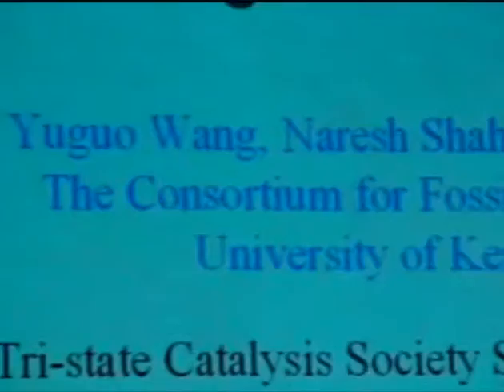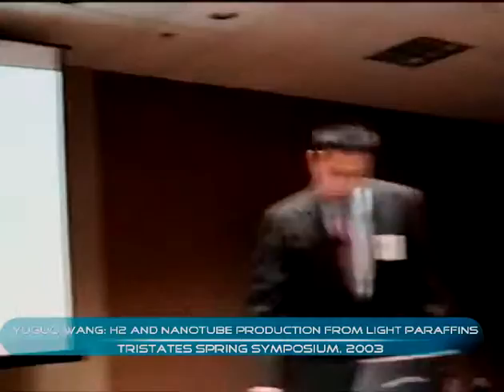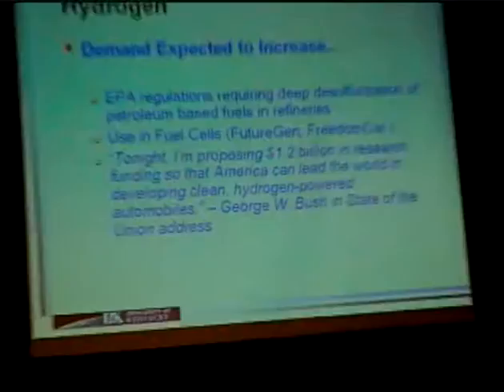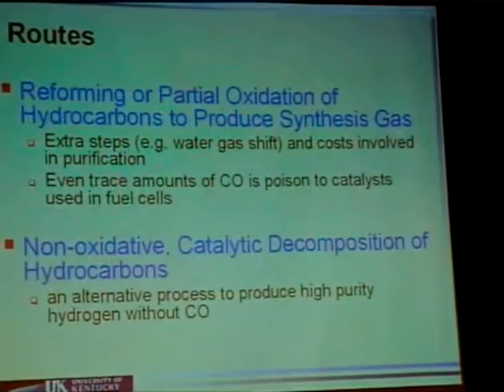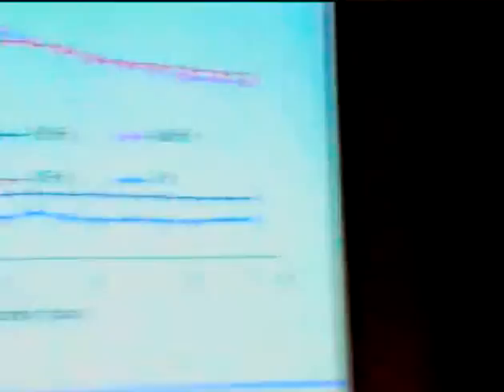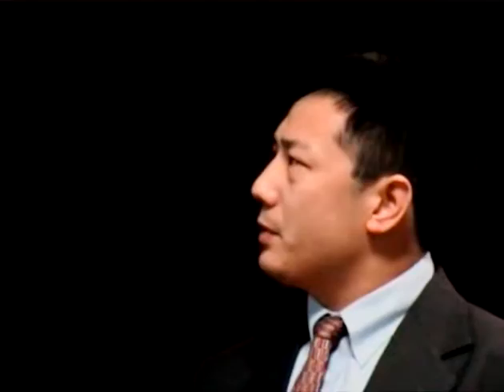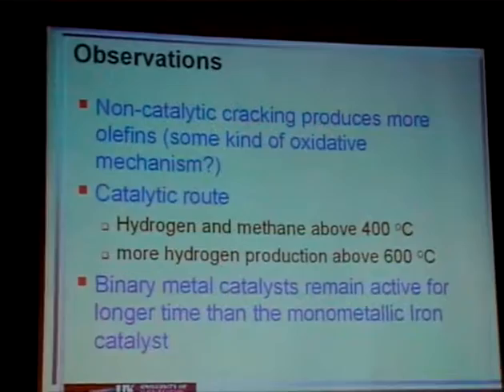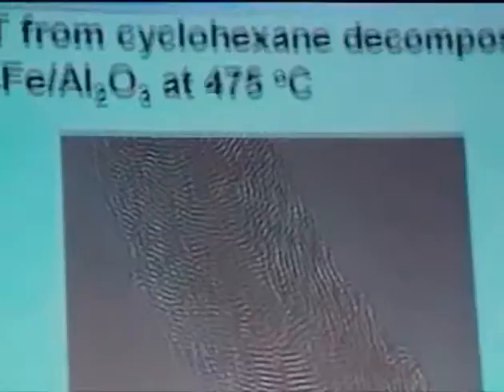Yuguo Wang: H2 and Nanotube production from light paraffins (Tristates spring 2003)